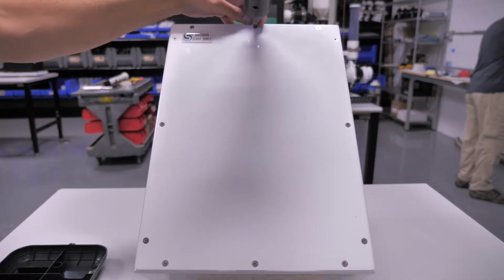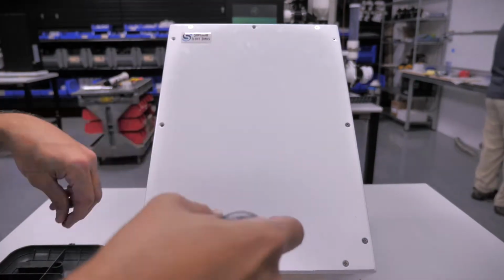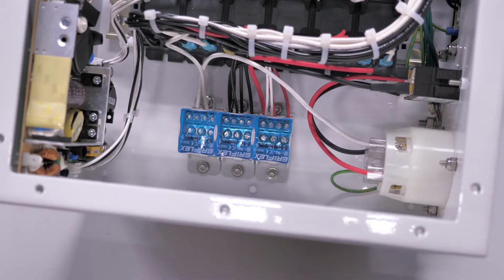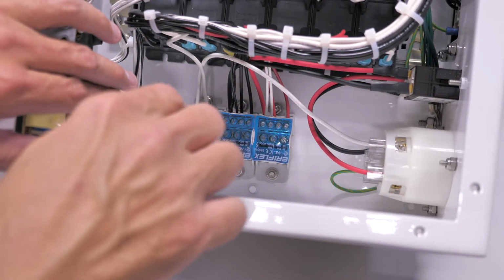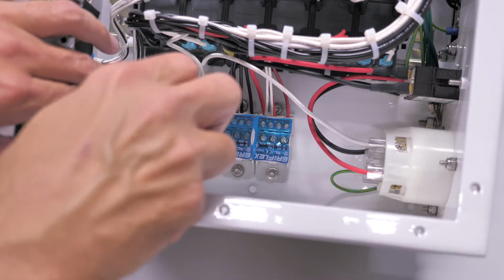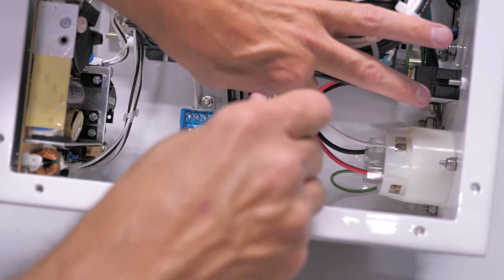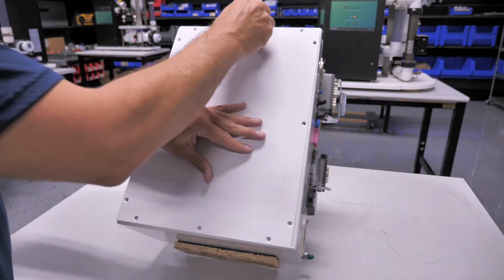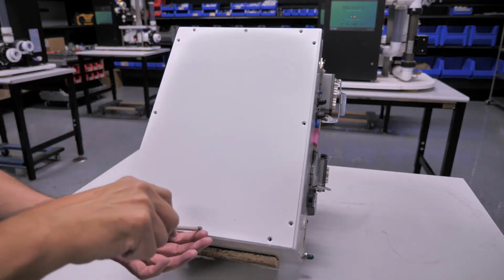Changing the auto-doser port from 110v to 220v on the Unity Control Box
This quick video shows moving the auto-doser`s neutral wire to change from 110v to 220v.   This application is for non-US controllers as well as special GFCI`s that do not support the neutral wiring.